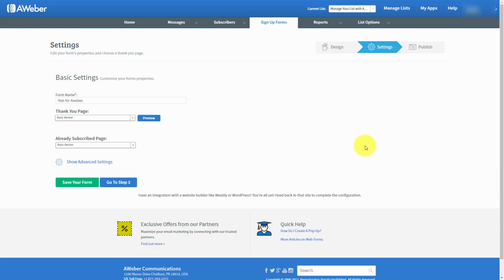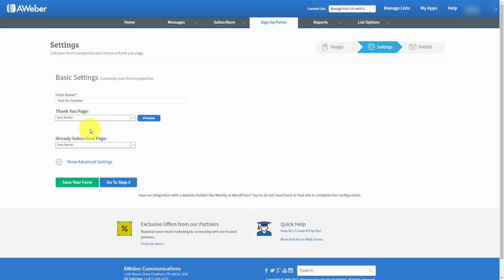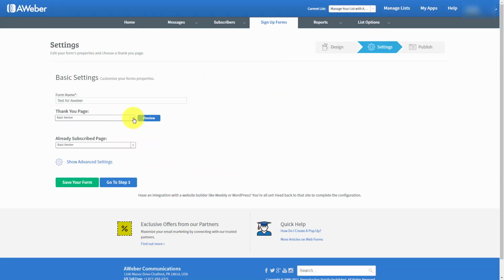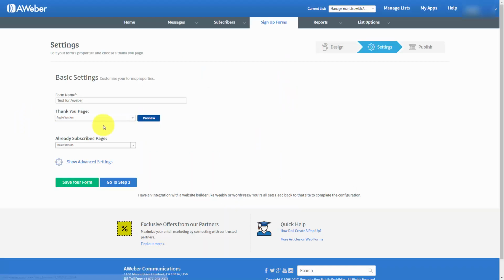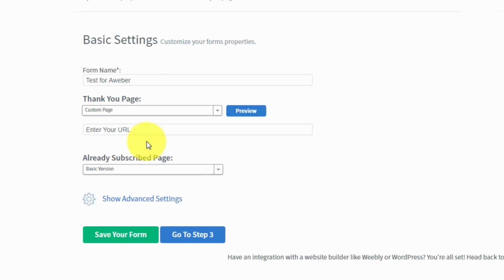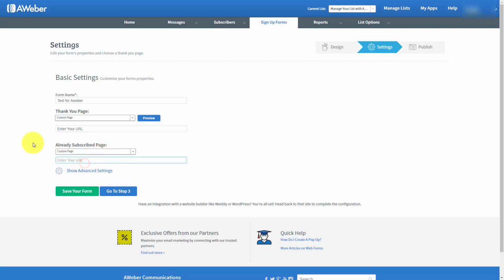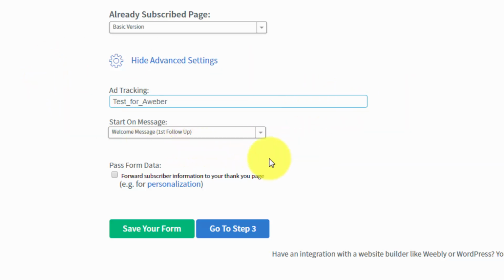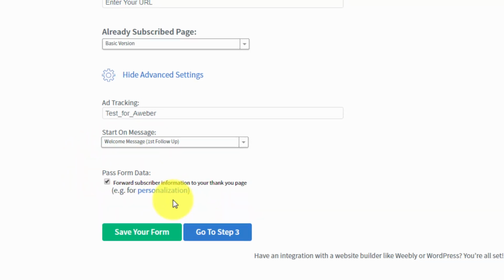Create a Sign Up Form Step-2 | Manage Your Email List With Aweber Advance | Sociolance